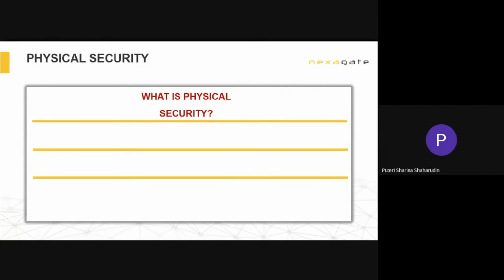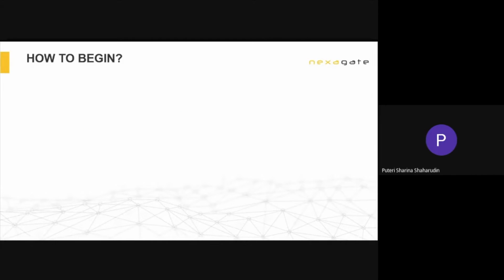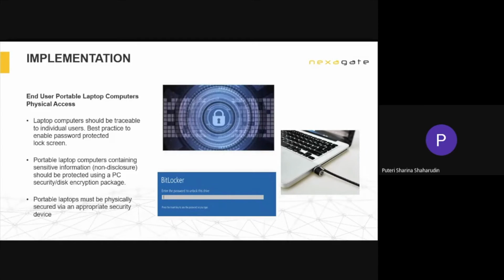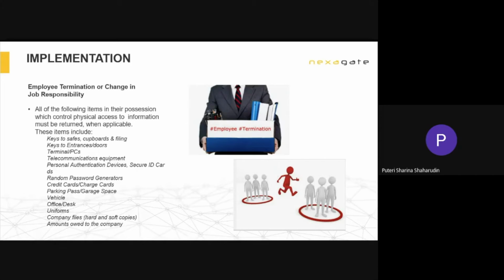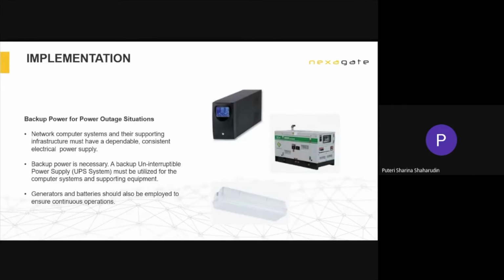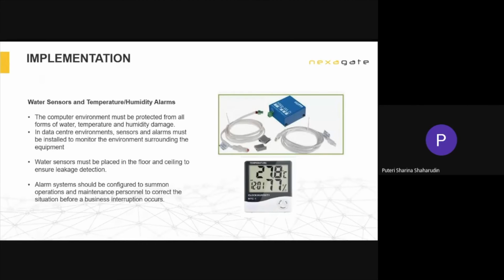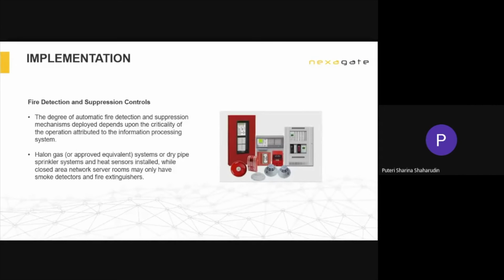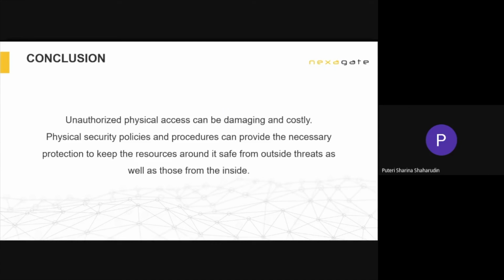Physical Security Implementation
Content by Puteri Sharina, Security Consultant, Nexagate.